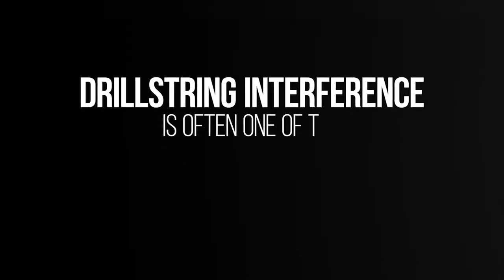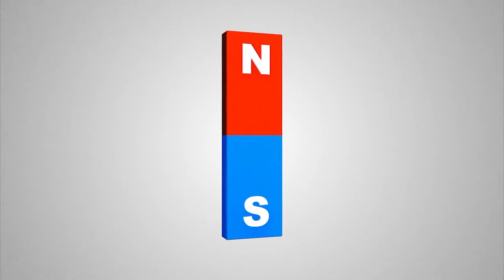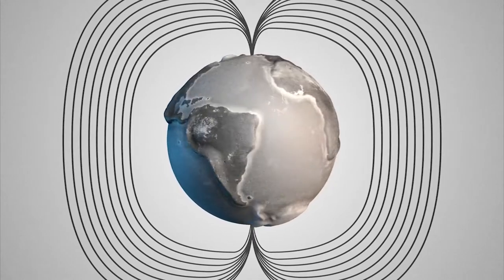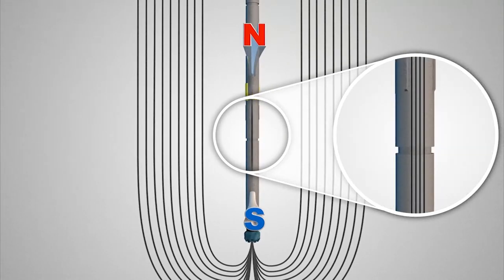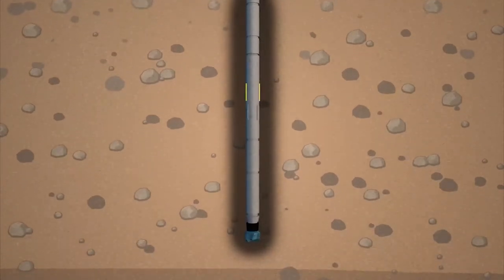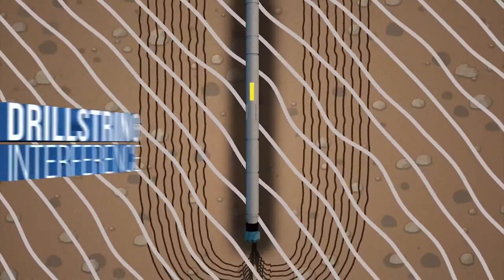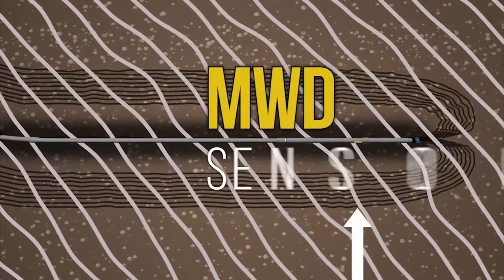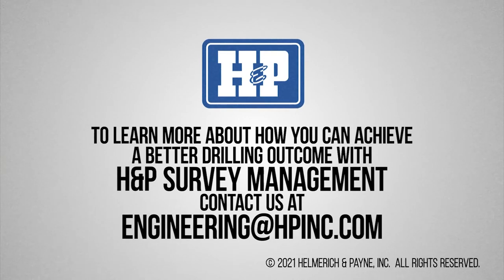How Does Drillstring Interference Affect Your Wellbore? | H&P Survey Management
Drillstring interference is another common source for survey management errors. When we take an MWD survey, we need to take a measurement of the Earth’s magnetic field in order to determine the bearing direction from North – much like that of a compass reading. However, that can be difficult to do while drilling. If you have 3 and a half minutes, take advantage of H&P’s easily laid out explanation of what drillstring interferences is, and how if not accounted for, can lead to wellbore positioning errors.